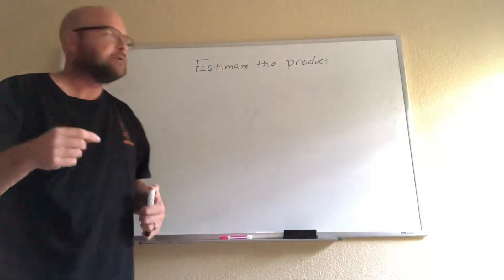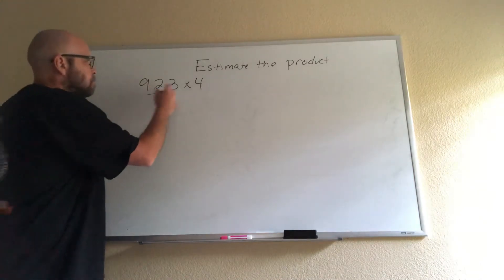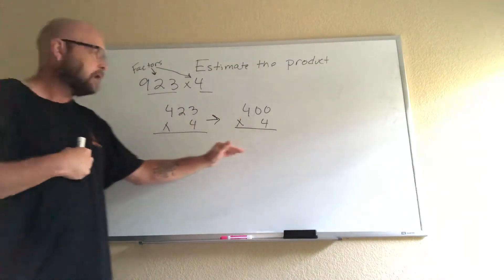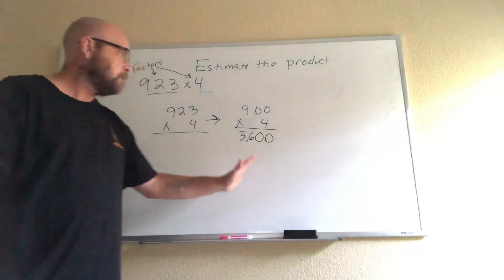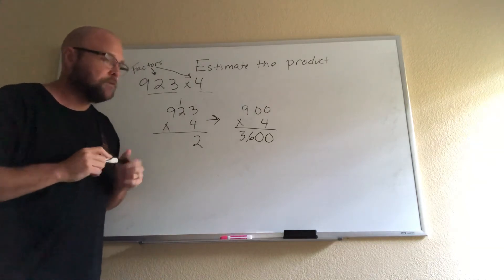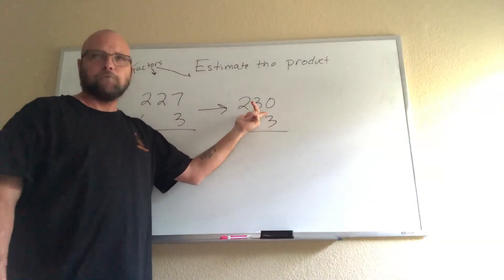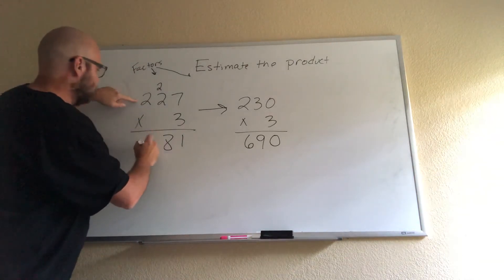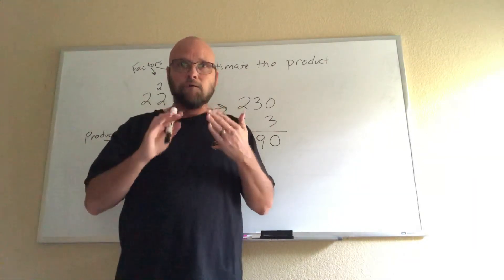2020-10-07 estimate products